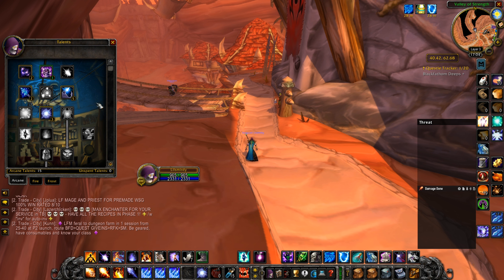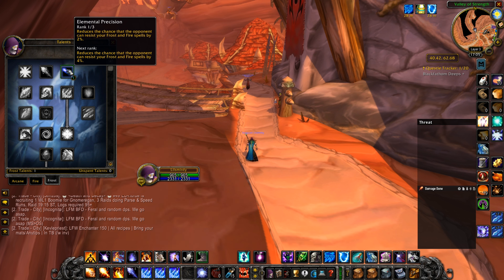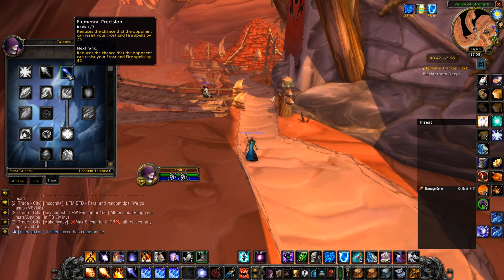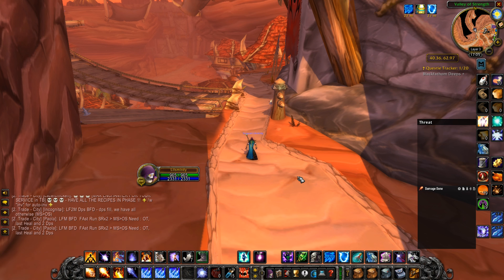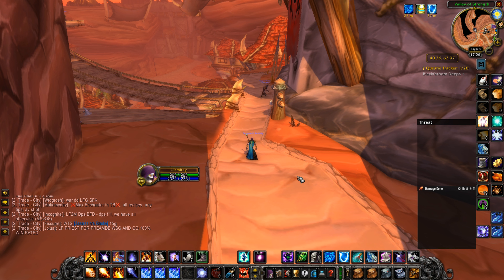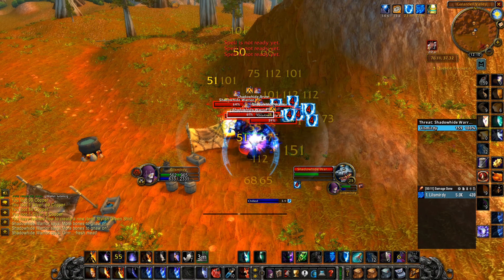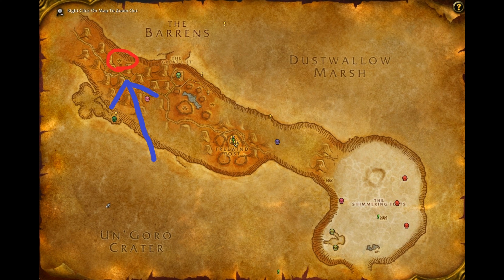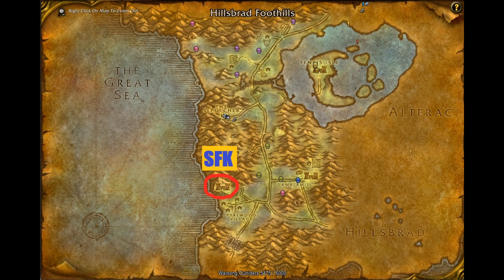CATCH UP TO 40 FAST LEVELING IN THESE SPOTS (AOE FARMING + Tips & Tricks) - Season of Discovery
Hey guys! Another AMAZING Season of discovery video, In this video i show you guys some tips & tricks and spots of where you can AOE farm at the start of Phase 2. If you enjoy the video don't forget to drop that fat like or dislike (prefer not) and Subscribe (For more BANGER Content) or drop a comment if you got any questions! (road to 1000 subs) !

Link to my TTW spec (IN ICC YOU WANT TO TAKE 2 POINTS INTO MAGIC ABSORBTION INSTEAD OF CLEARCASTING)

In both WRATH and CLASSIC (SOD).